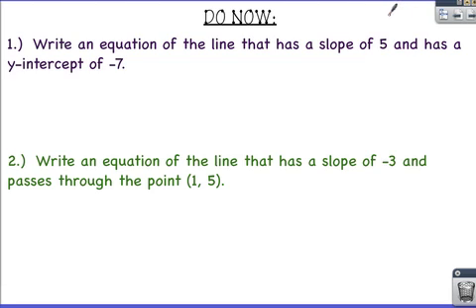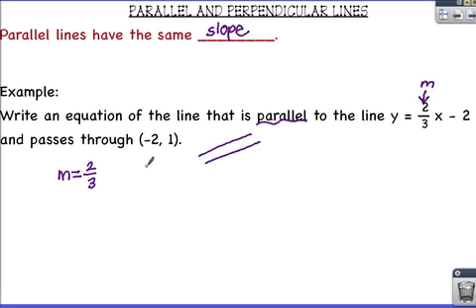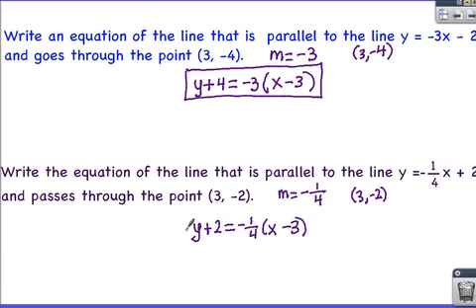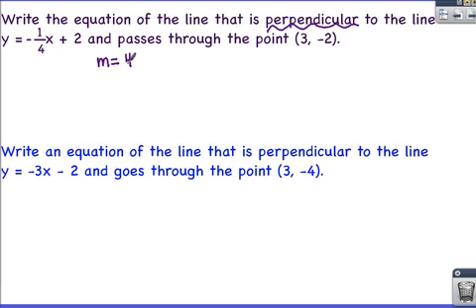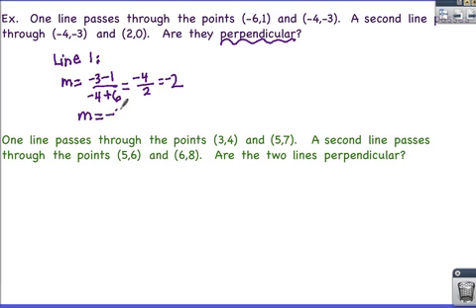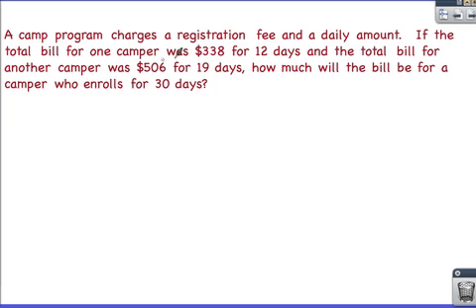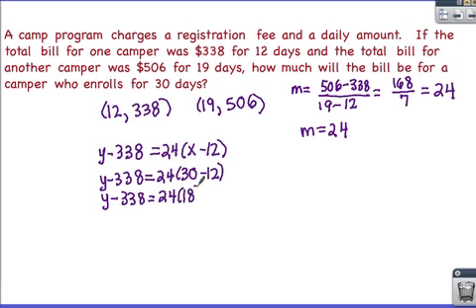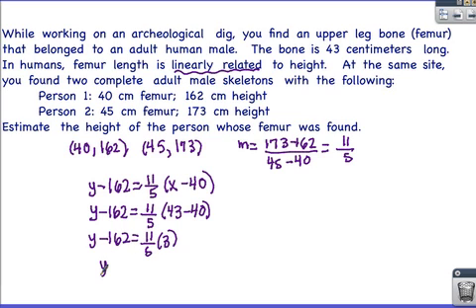6.6: Parallel & Perpendicular Lines